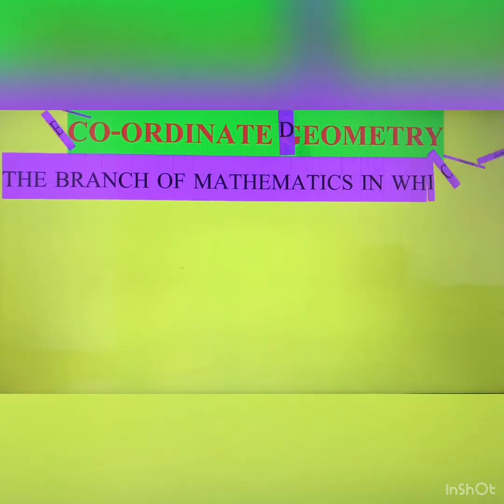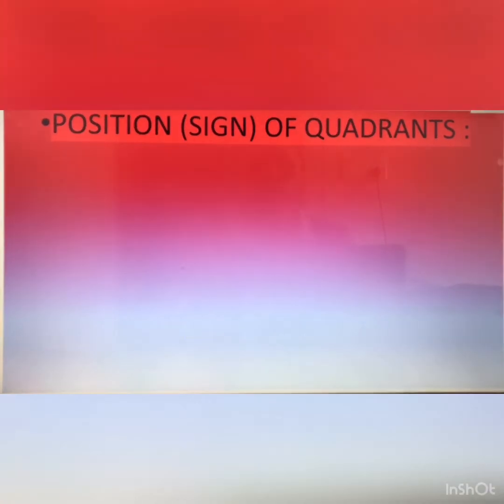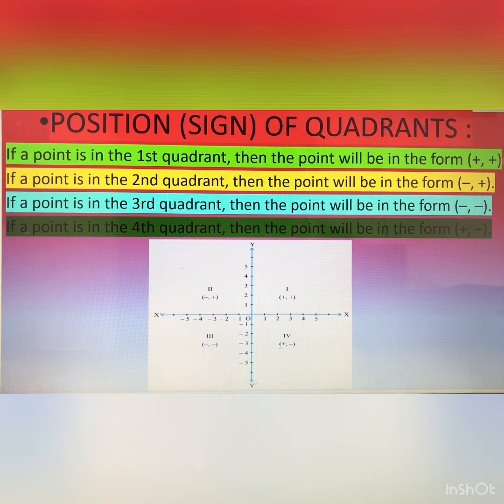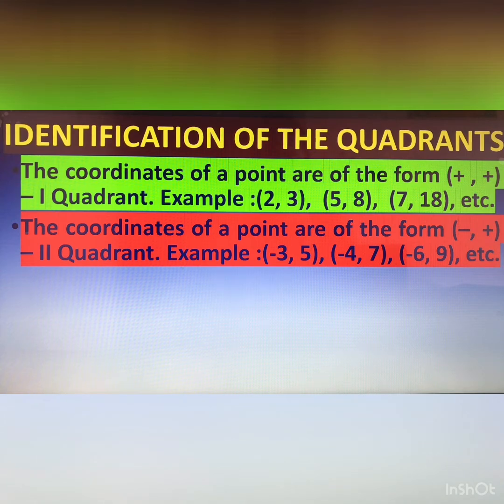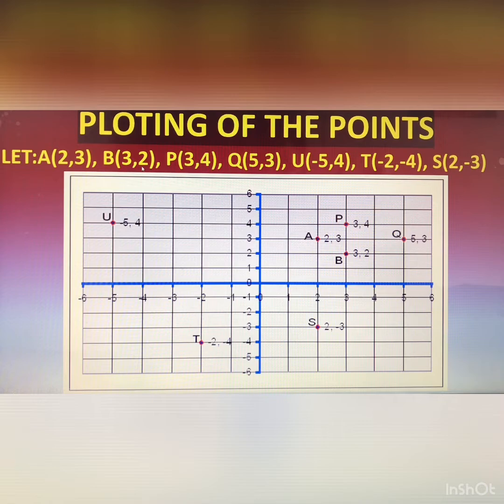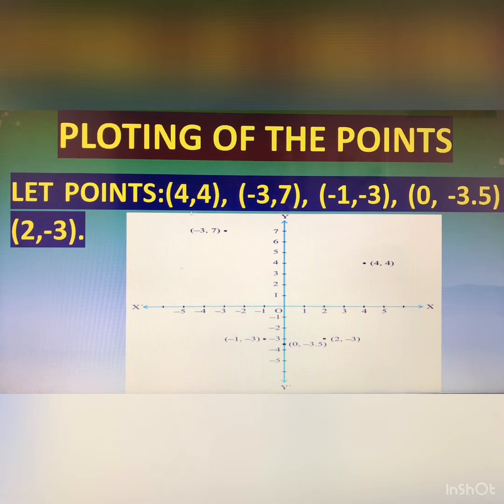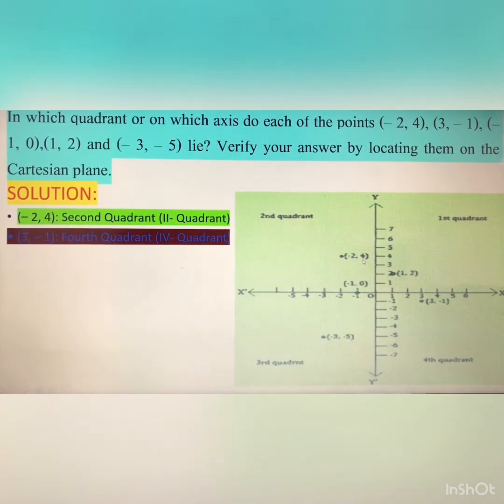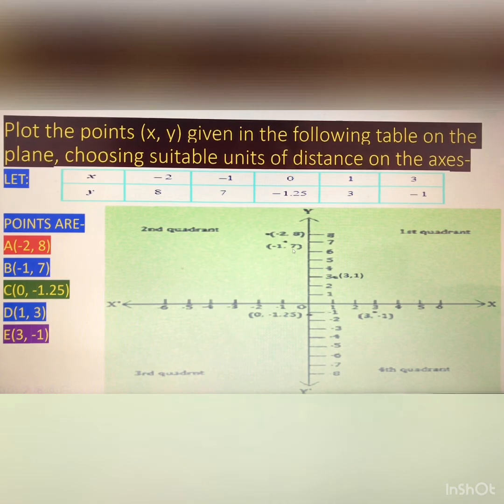COORDINATE GEOMETRY I PLOTTING OF THE POINTS ON THE GRAPH PAPER I MATHEMATICS I CLASS 9 I BYCPTIWARI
THIS VIDEO IS MADE ON THE TOPIC OF CO-ORDINATE GEOMETRY OF CLASS  IX FOR CREATING THE INTEREST IN THE MATHEMATICS IN ALL STUDENTS. I WANT TO TELL YOU THAT MATHEMATICS IS VERY INTERESTING SUBJECT IF ANY BODY KEEN INTEREST IN IT AND TAKE IT SERIOUS ATTENTIVELY.IT IS SO NICE IF YOU GOT THE CONCEPT AND SOLUTION OF ANY TOPIC IN VIDEO FORM. I SHALL TRY TO MY LEVEL BEST TO MAKE THE MATHEMATICS VERY - VERY INTERESTING IN THE CONTEXT OF VIDEO. THIS VIDEO IS MADE FOR THE PURPOSE OF GROWING INTEREST IN THE MATHEMATICS FOR EVERYONE WHO WILL SEE THE VIDEO. I WANT TO MOTIVATE ALL OF THOSE CHILDREN AND STUDENTS WHO ARE AFRAID OR FEAR FOR THE MATHEMATICS AND UNDER STAND THAT MATHEMATICS IS A PHOBIA. I WANT TO MAKE THE MATHEMATICS AS AN INTERESTING AND EASY SUBJECT FOR EVERYONE. BUT I HAVE REQUESTED TO EVERYONE PLEASE SEE FULL VIDEO FOR GETTING MUCH BENEFIT OF THE KNOWLEDGE ON THE TOPIC REGARDING THE VIDEO IS POSTED. THANKING YOU AND OBLIGE, FOR GIVING ME THIS OPPORTUNITY AND READING THE FULL STATEMENT.